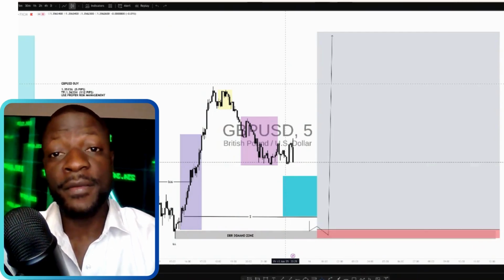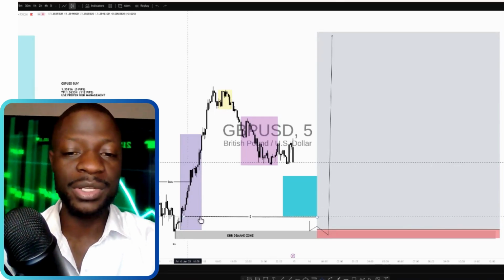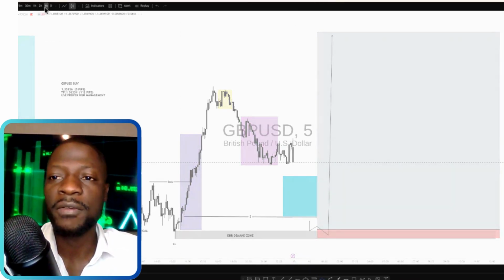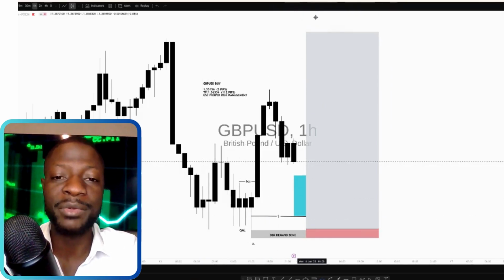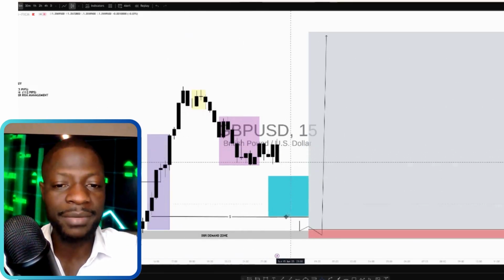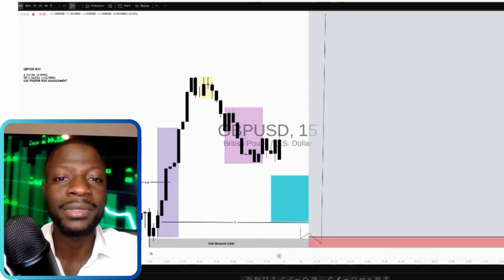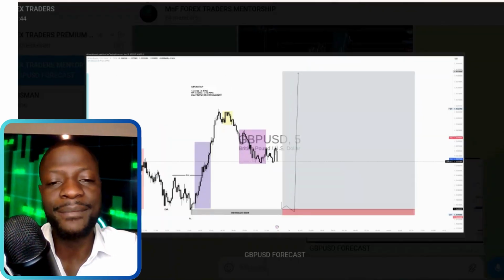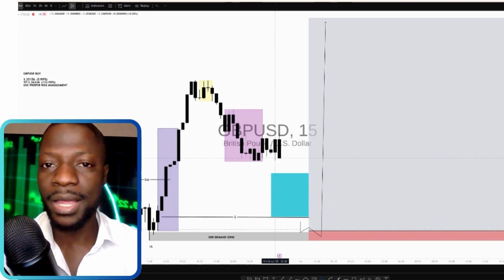GBPUSD 22RR TRADE FORECAST (MUST WATCH)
🔥 GBPUSD is setting up for a potential 22RR move — and this video walks you through the **exact forecast before it happens** using our proven Smart Money QML strategy.

In this video:
✅ Entry, Stop Loss, and TP levels explained
✅ Why this zone could trigger a sniper 22RR move
✅ QML + Demand Zone confluence with SMC concepts
✅ Step-by-step breakdown of the logic behind the forecast

This is NOT hindsight — this is live market forecasting.
If this trade plays out, it could be a game-changer.